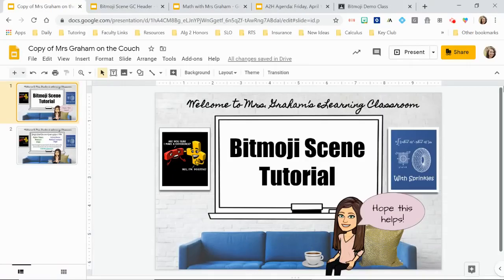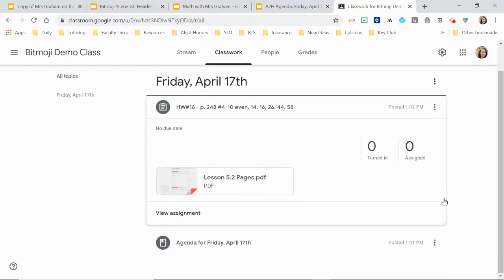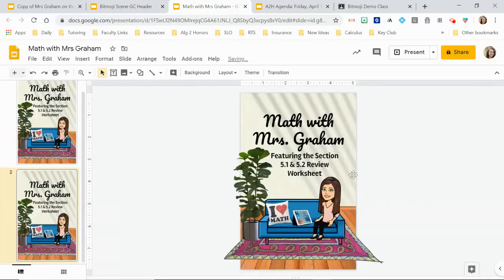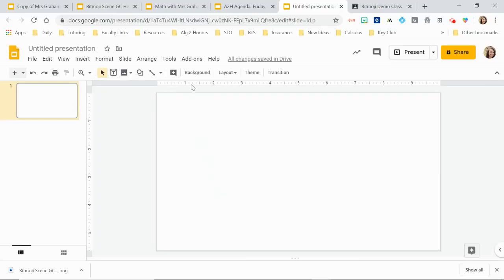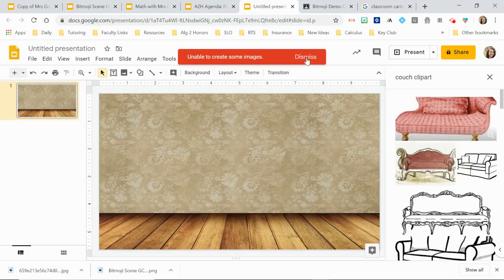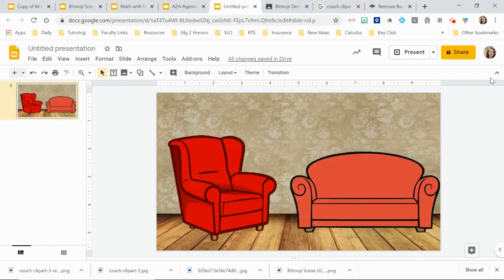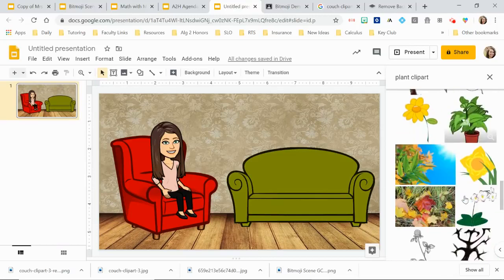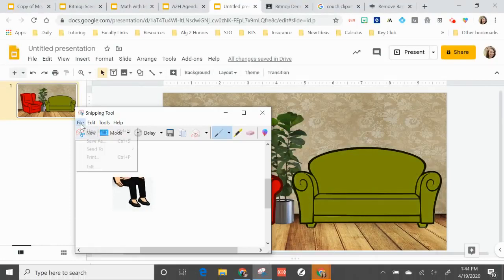Bitmoji Classroom Scene Tutorial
Bitmoji Classroom Scene Tutorial Video for Google Slides.